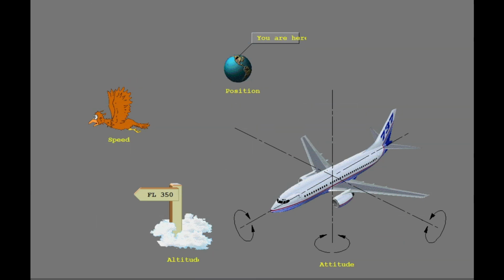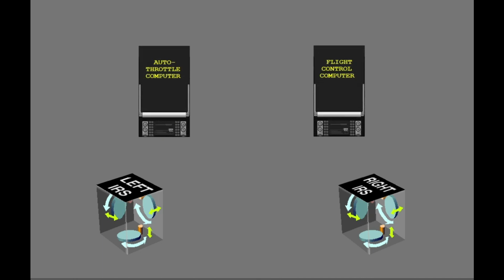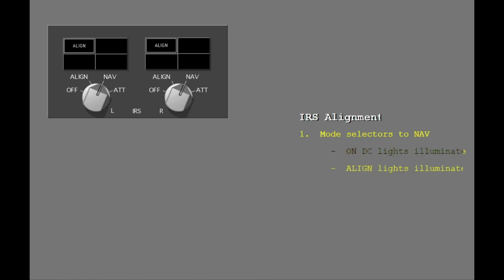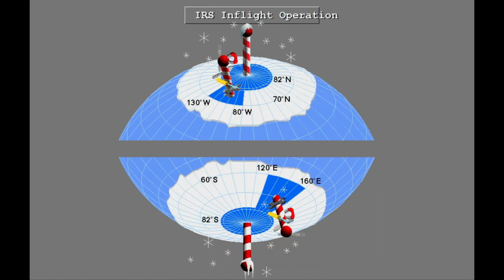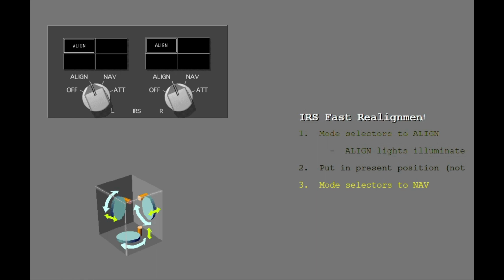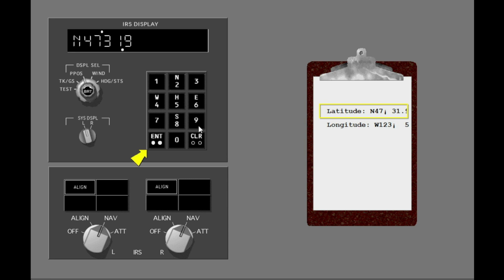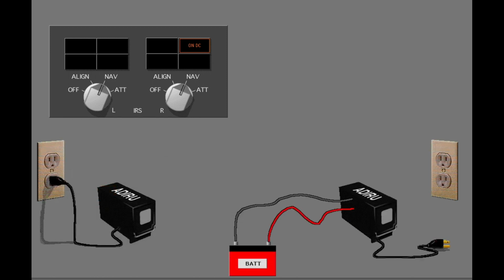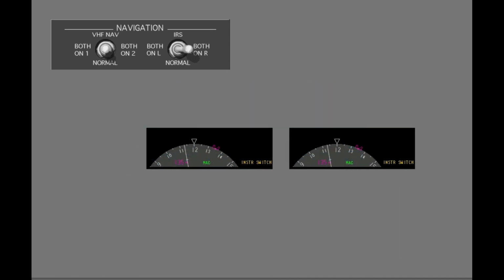B737NG (600/700/800/900ER) - Air Data Inertial Reference System (ADIRS) | Computer Based Training